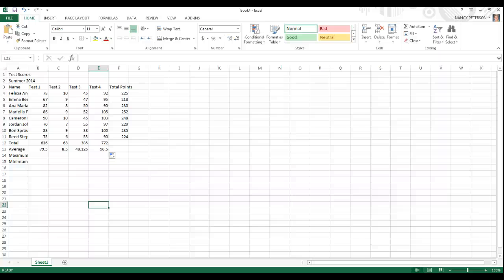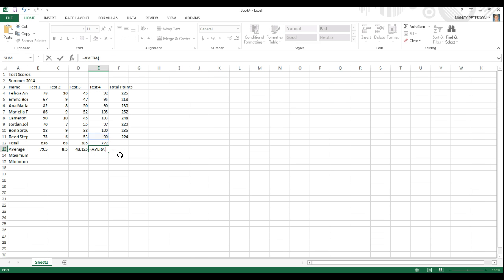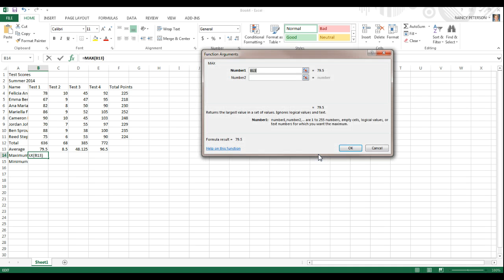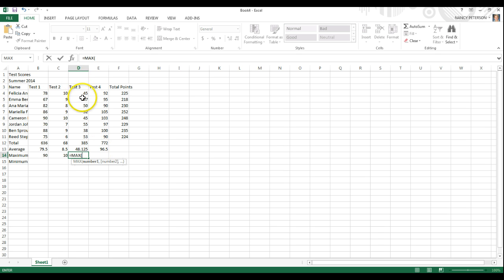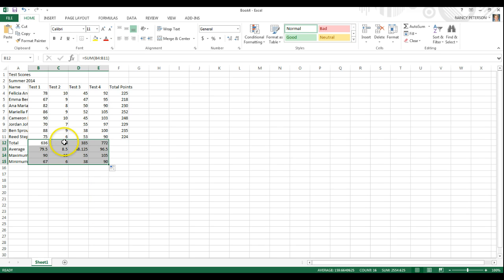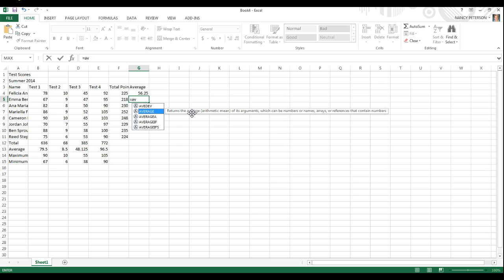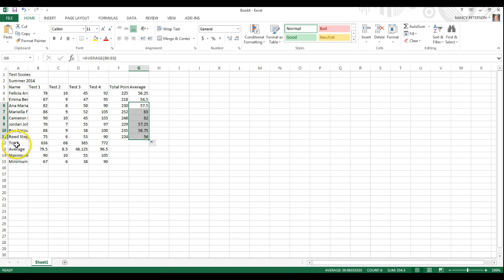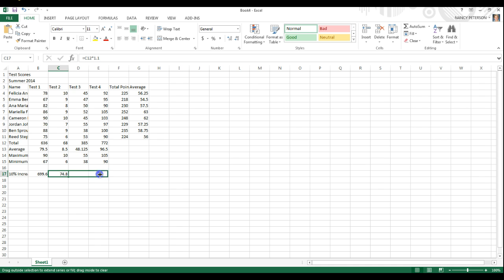Intro to Excel Part 1-C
Introduction to Math Formulas and Functions Part 1-C